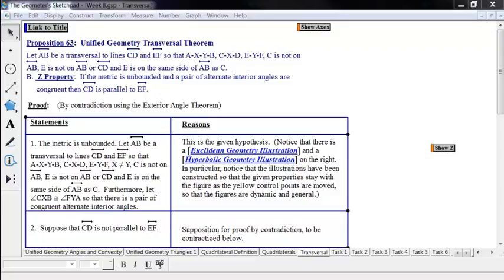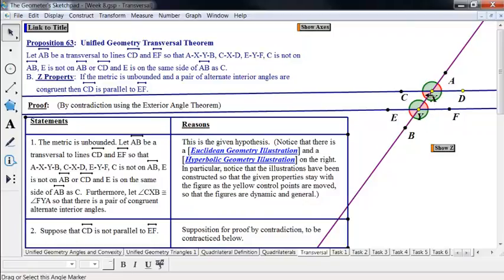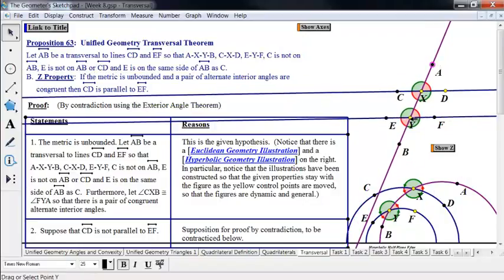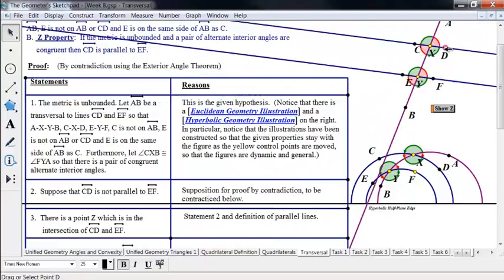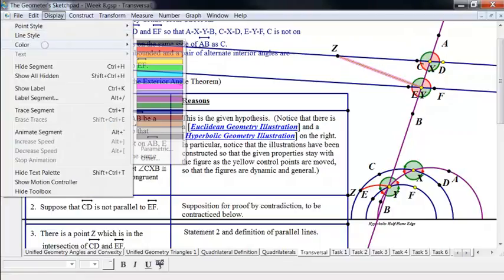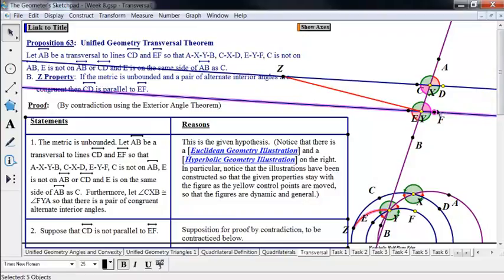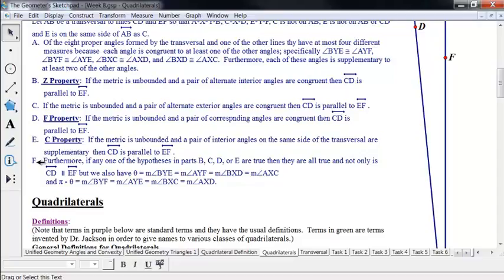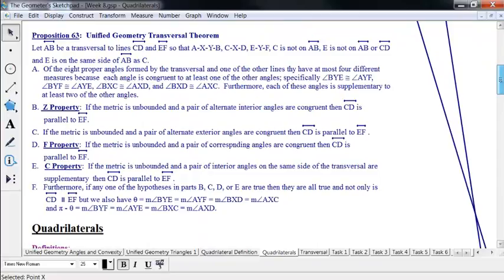Geometry (older) Neutral Geometry Z Property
We examine the properties of parallel lines cut by a transversal in Neutral Geometry.